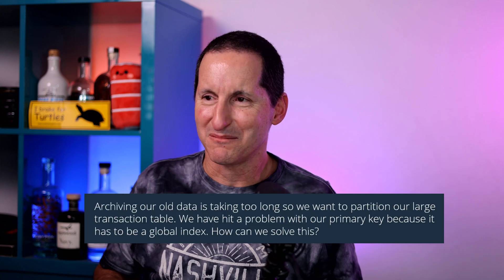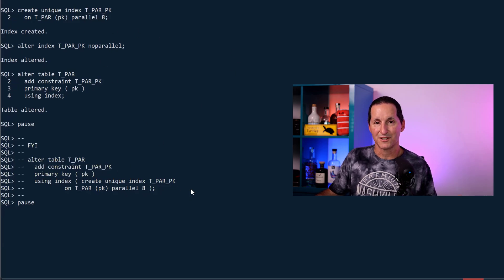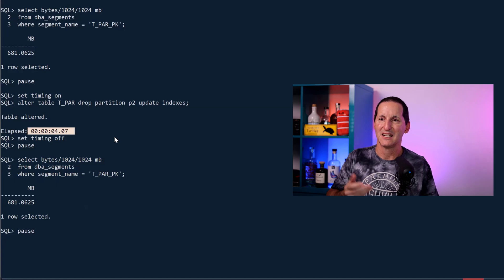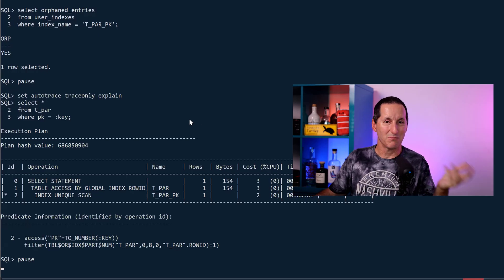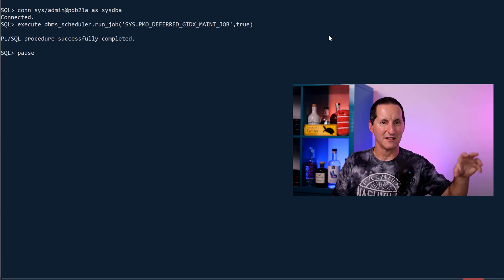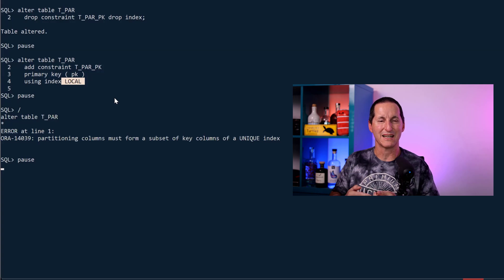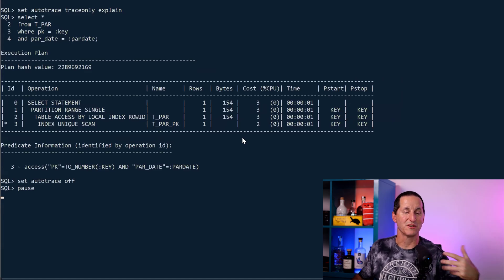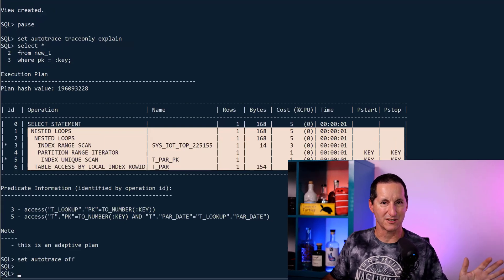Primary Key options for Partitioned Tables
A primary key sits across all rows, and so it must span all partitions in a partitioned table.This means you have some decisions to make when it comes to how to structure the underlying index.

The Podcast!